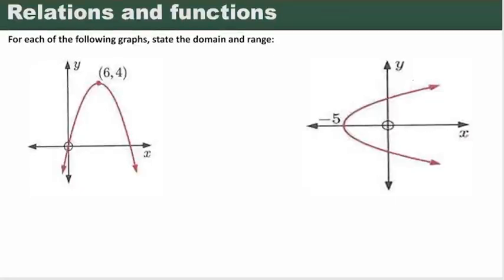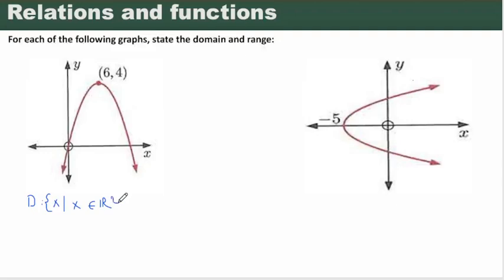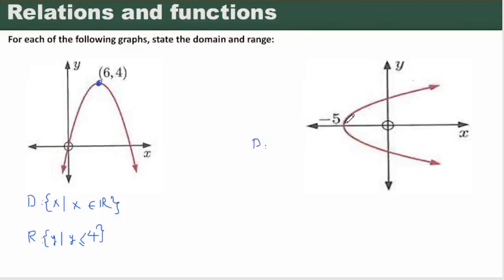Relations and functions